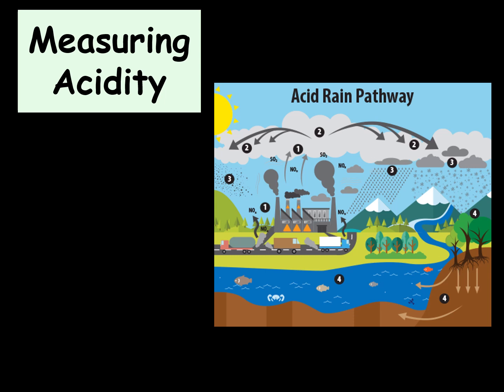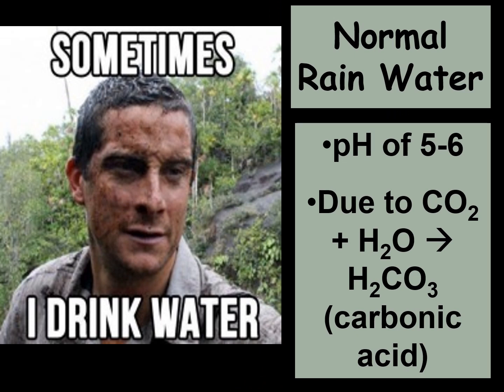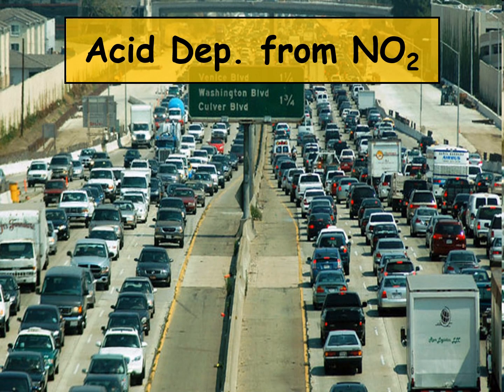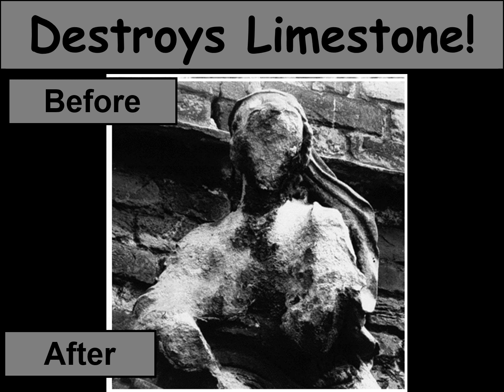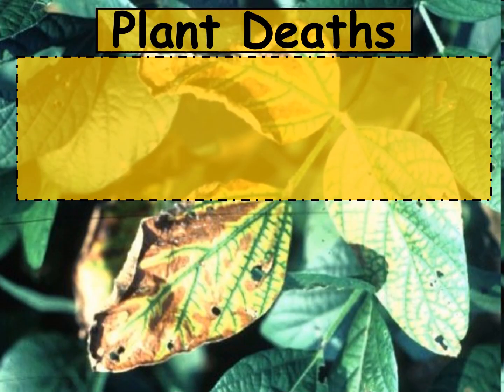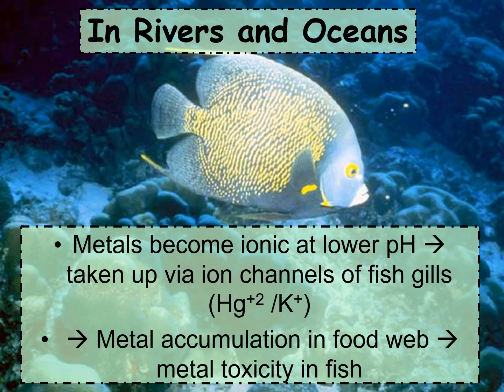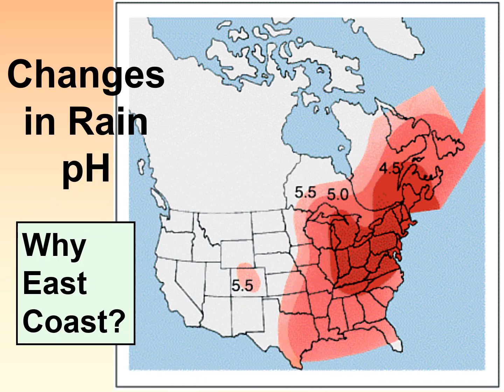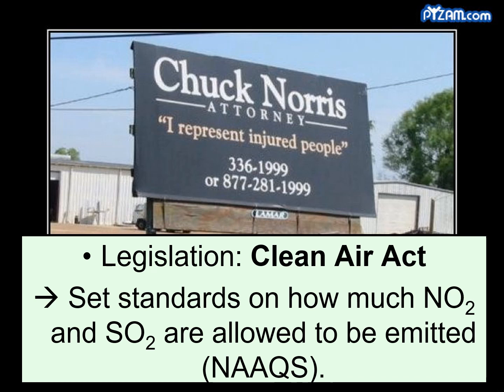AP Environmental Science Unit 7 Acid Deposition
In this video, students learn about the different types of acid deposition caused by sulfur and nitrous oxides. Sources, chemistry, and environmental effects are also discussed.